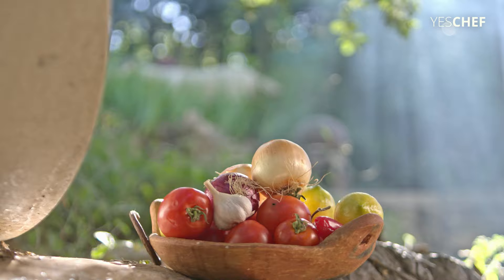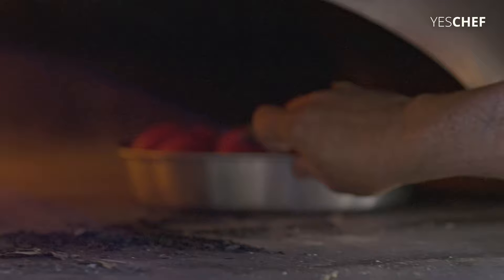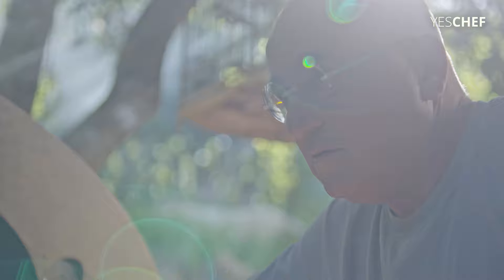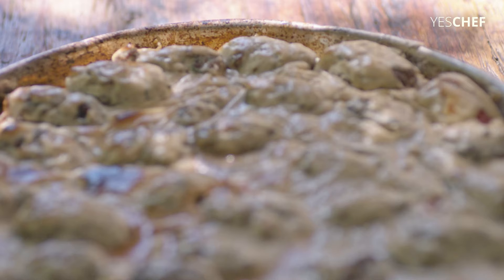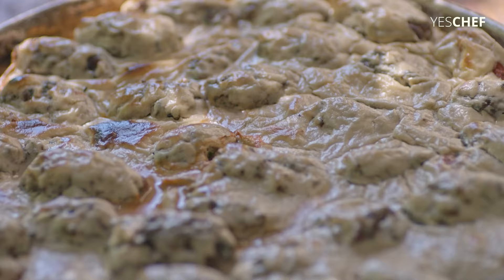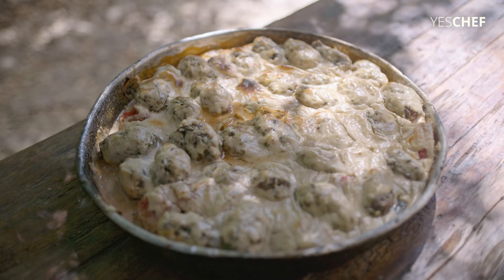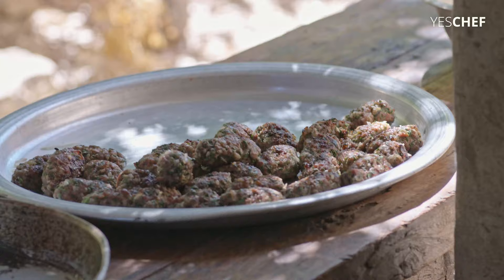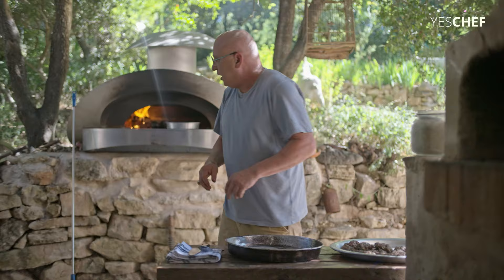Erez Komarovsky Teaches Lamb Siniya | Lesson Preview | YesChef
Chef Erez Komarovsky fires up his Taboon oven to create a traditional Lebanese dish named for the pan it's roasted in, with lamb kebabs, tomatoes, and raw tahini.

Chef Erez Komarovsky's class - The roots of middle-eastern cuisine:
Take a mouth-watering journey from the bustling markets of Tel Aviv to his blissful home in the North Galilee to discover his personal story, secrets, and techniques. Learn how to bake Erez’s “flowering” Challah and Pita bread, plus signature dishes including Lamb Kebabs, Hummus mezze with Falafel, Harissa Chicken, ten flavorful salads, and more. Erez teaches a lifetime of knowledge across 6+ hours of exclusive video including an inspiring documentary and 19 hands-on lessons.

About YESCHEF:
YesChef is a streaming platform where anyone can learn from the world’s best chefs. With a YesChef membership, subscribers get unlimited access to an ever-growing library of inspirational online cooking classes. Stream all classes on your phone, tablet or laptop and unlock the secrets of the world’s best chefs.